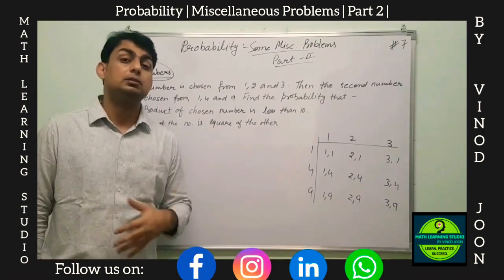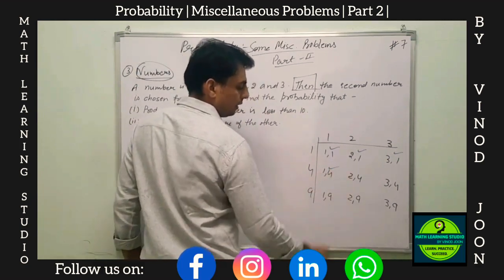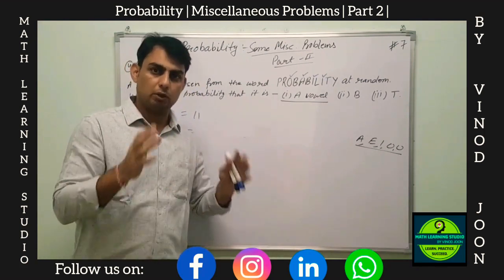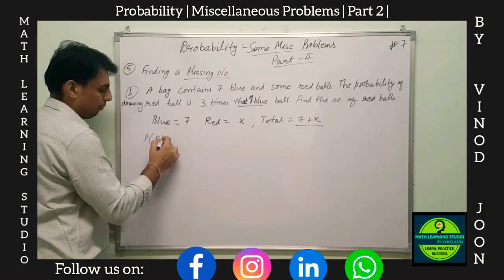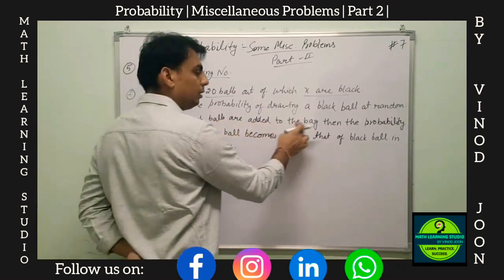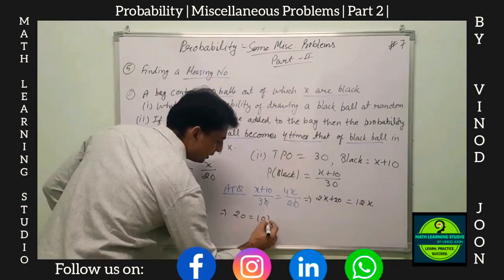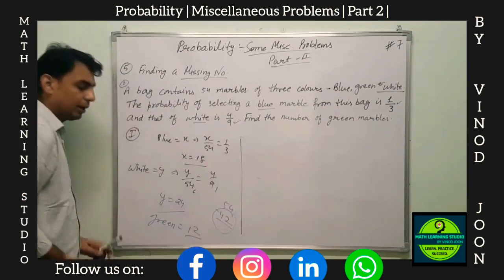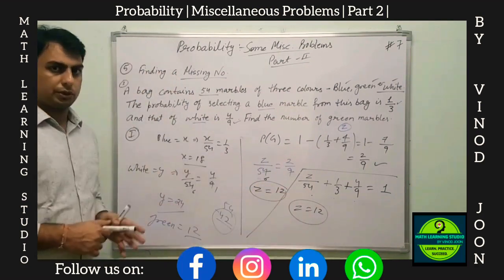Probability | Logical Reasoning based Problems | Part 2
Hey Champs!

Here is the part 2 for the Logical Reasoning based Miscellaneous Problems from Probability.
Here we discuss problems based on Numbers, Words and some problems in which we need to find the missing numbers.
This videos is really important for the competitive exams like NTSE, SSC Oympiads etc.

Make sure you watch this full video and make notes of terms and important points.

This is the best time to learn online during this Covid19

For any questions and queries you can always reach me through comments on this video.